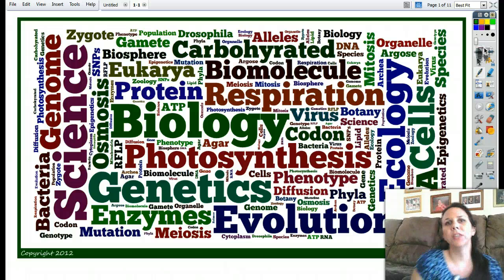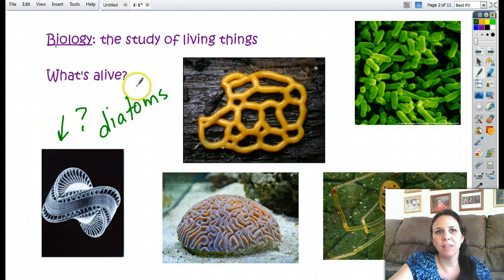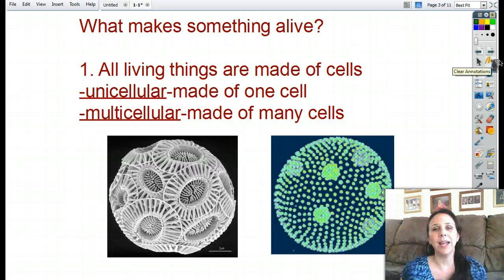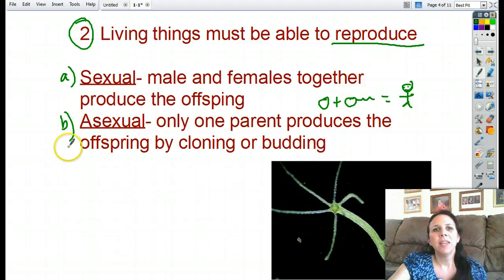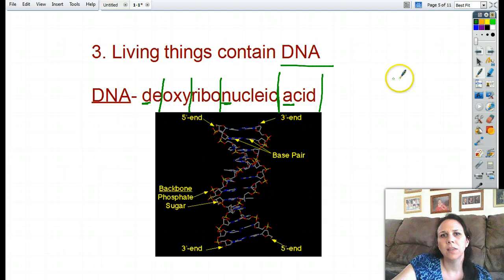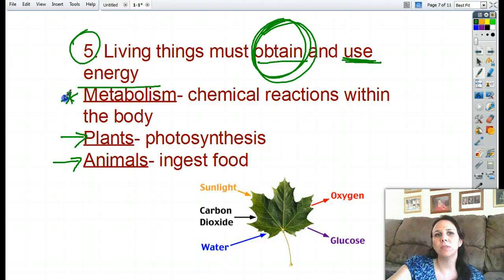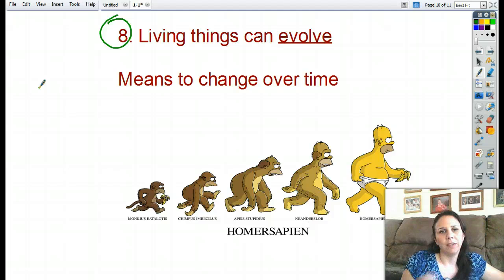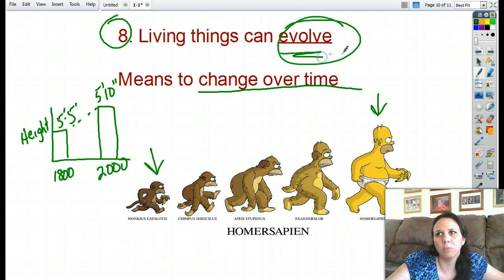Biology 1-1 Characteristics of life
8 characteristics of living things